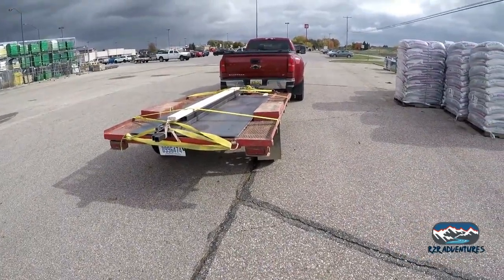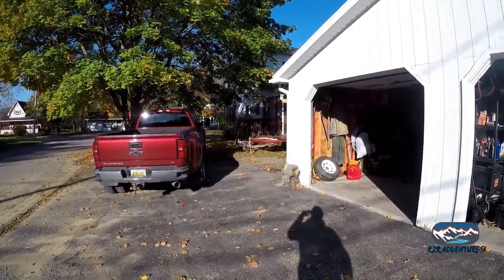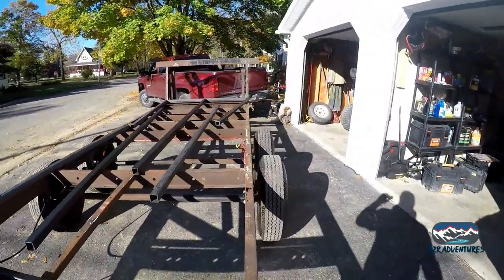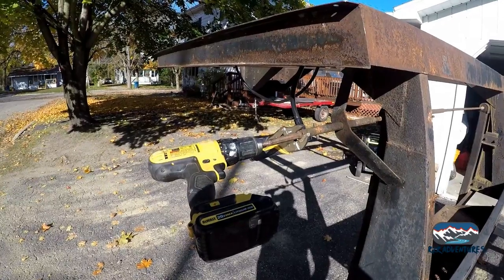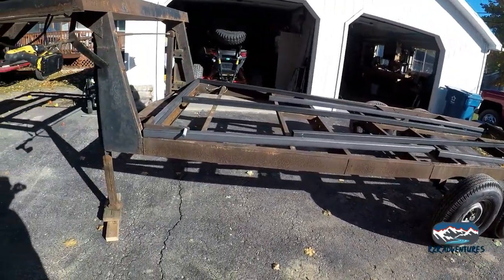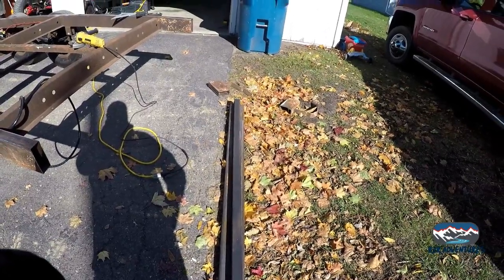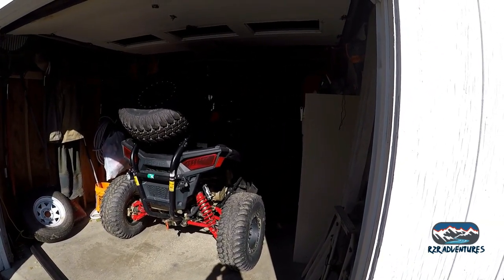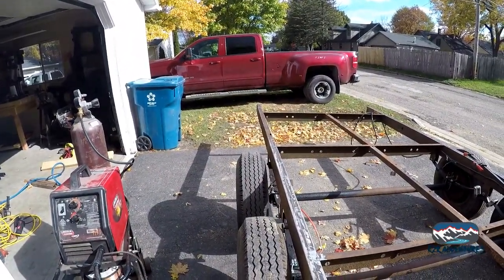5th Wheel Trailer to Toy Hauler Conversion Part 3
It's time for some major frame work.  In part 3 I start putting together the backbone of the build.  I can't say mistakes weren't made, but its how we move forward and learn is what matters.  This was a huge step in the right direction.  I hope you've been enjoying this project as much as I have.